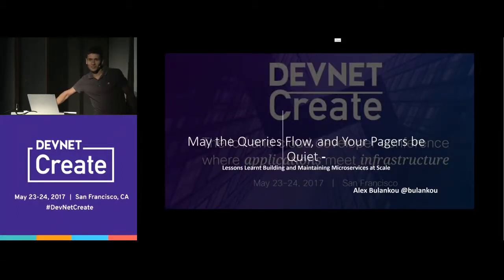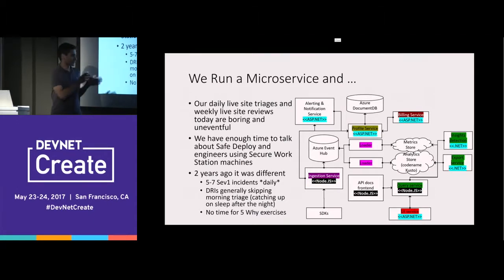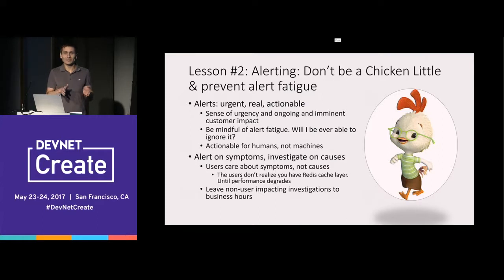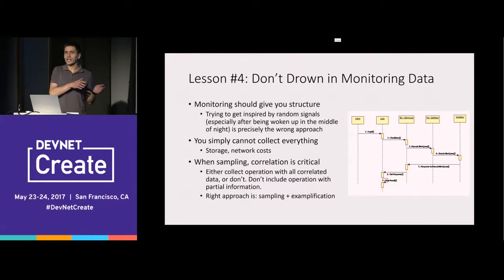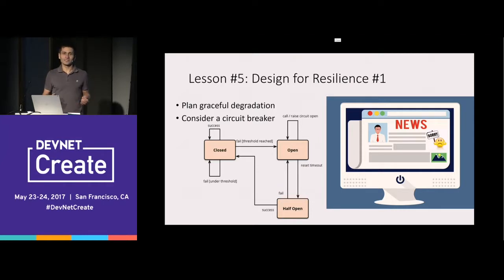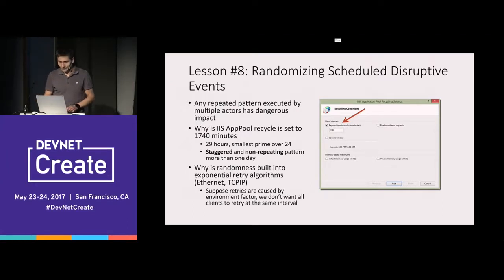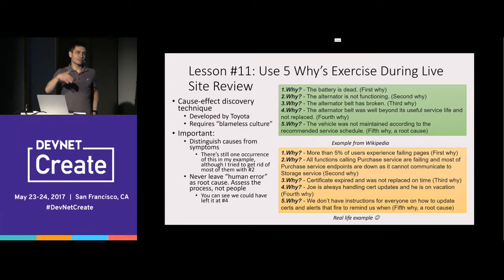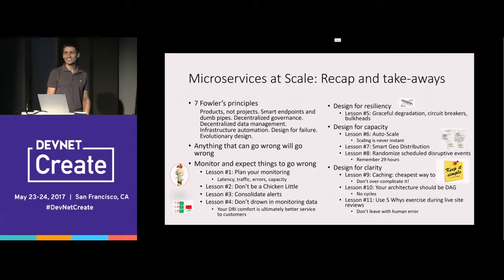Lessons Learnt Building and Maintaining Microservices at Scale – Alex Bulankou (DevNet Create 2017)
Apps meet Deploy